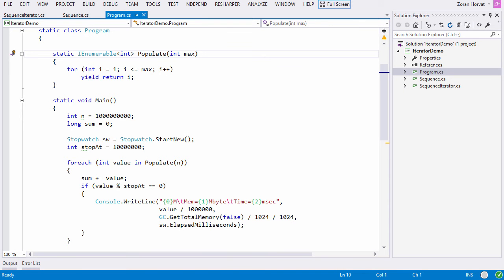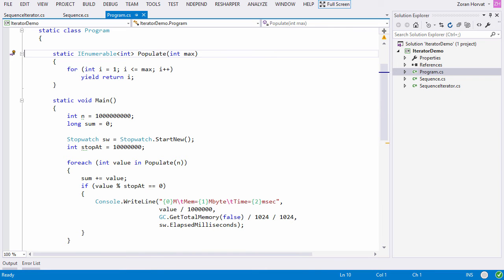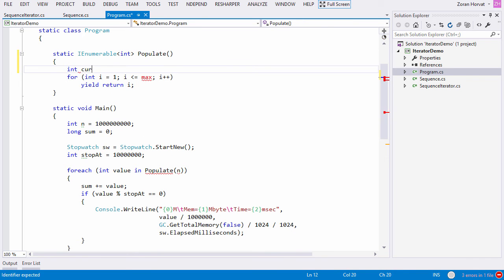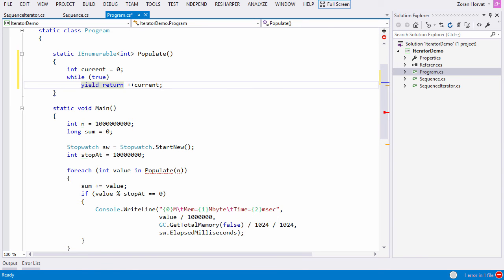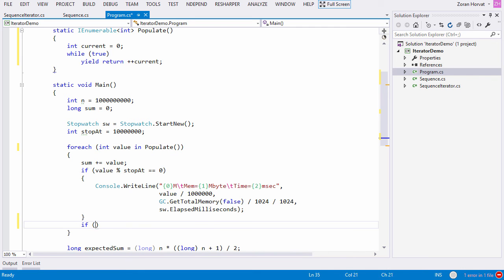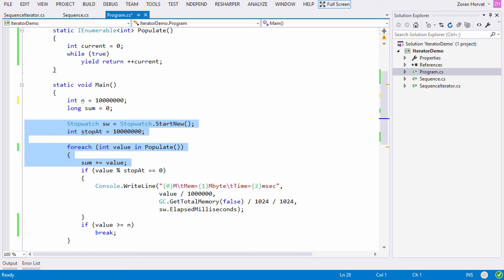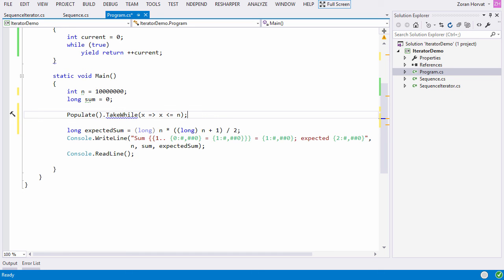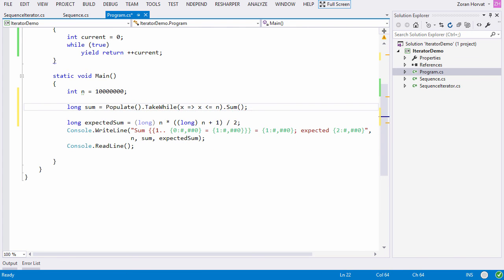Using yield return in C# to Construct an Infinite Sequence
This clip is part of the Pluralsight course titled Tactical Design Patterns in .NET: Control Flow